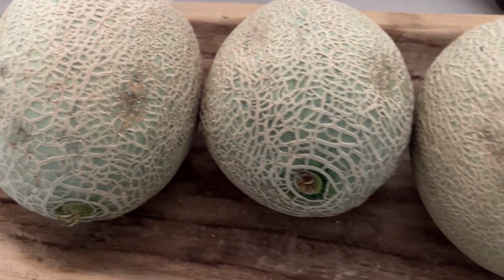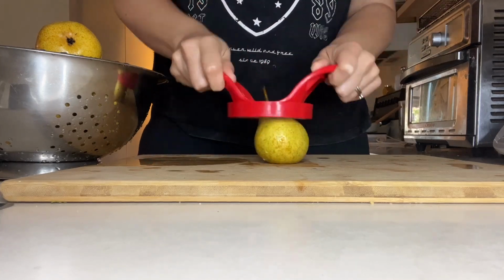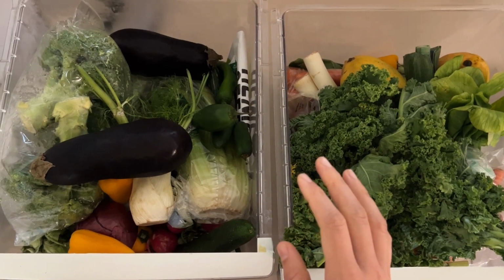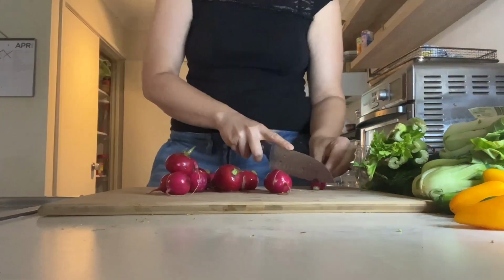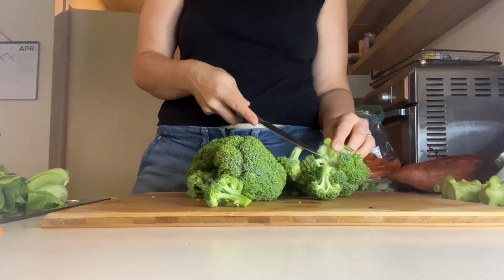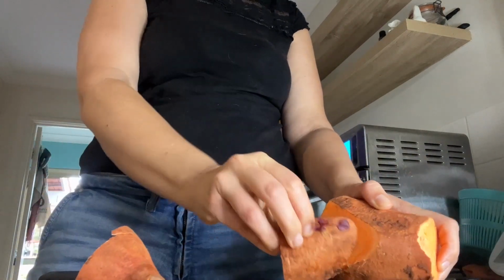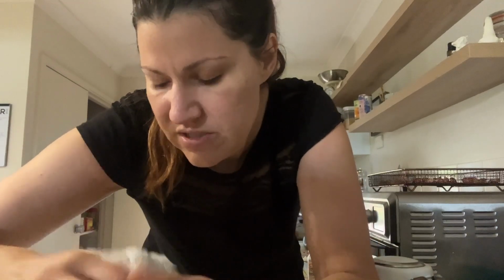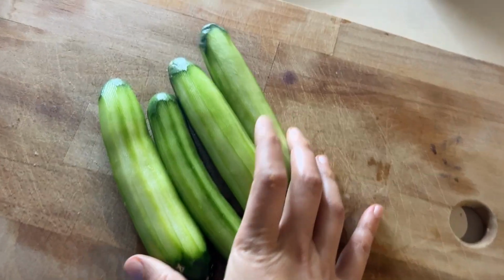Preserving Food For Peace Of Mind 🥬🥕🧅🍆🍈🌶️👏🏼 Waste Not Want Not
Hey Friends!!

I really appreciate you spending your precious time with me!! ❤️